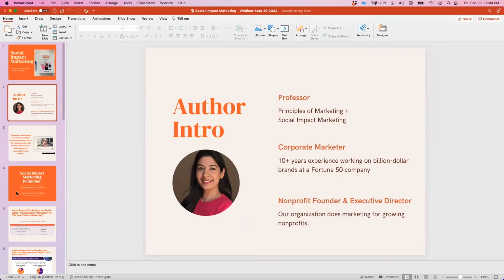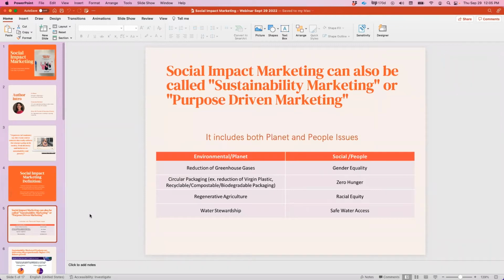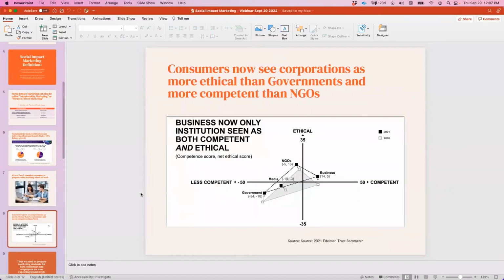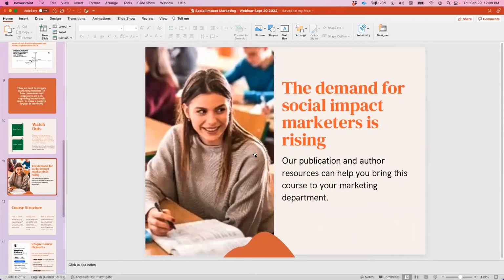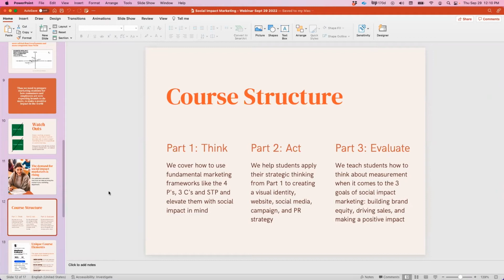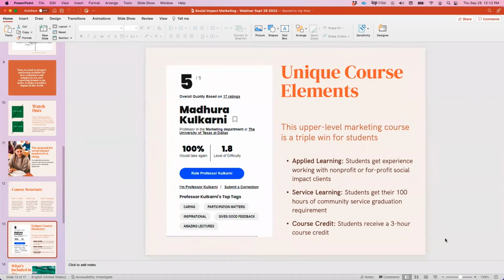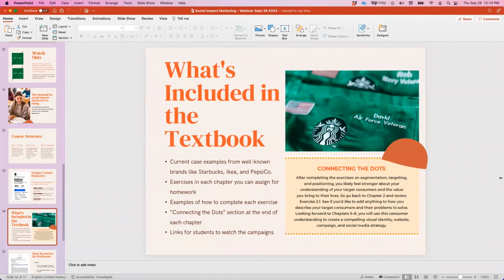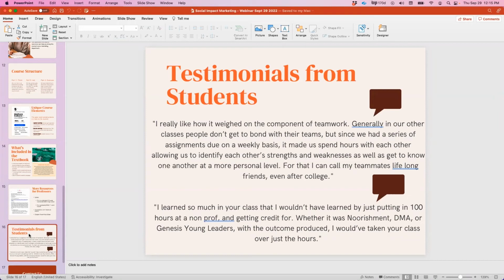Creating a Course in Social Impact Marketing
A Presentation by Maddy Kulkarni – Author of Social Impact Marketing: The Essential Guide for Changemakers

Millennials and Gen Zs are becoming more politically involved and are demanding that businesses and governments do their part to help build a better future.

Thus, we need to prepare marketing students for how consumers and employees are now expecting brands to make a positive impact in the world.

Professor, corporate marketer, and nonprofit founder/director Maddy Kulkarni presents a FREE 30-Minute Webinar that highlights the creation of a social impact marketing course that marketers wished they had during their educational experience.

This FREE 30-Minute Webinar provides attendees:
- examples of social impact marketing;
- the positive impact that sustainability-marketed products have on CPG market growth;
- an overview of the course and unique elements;
- tips to integrate case examples into the curriculum;
- and instructor resources that can help educators rapidly create the course.

To request a review copy of the Social Impact Marketing: The Essential Guide for Changemakers